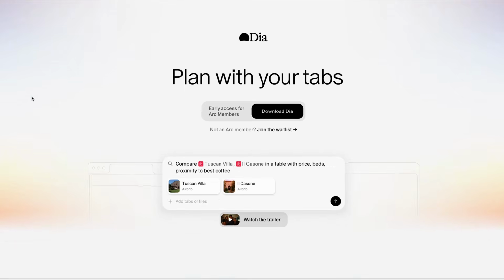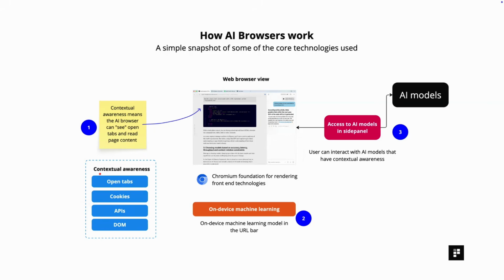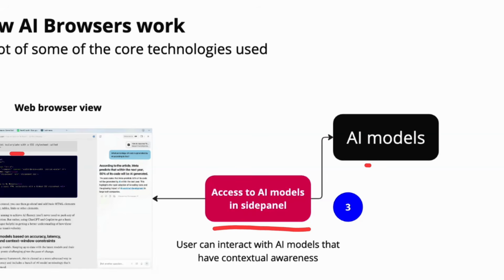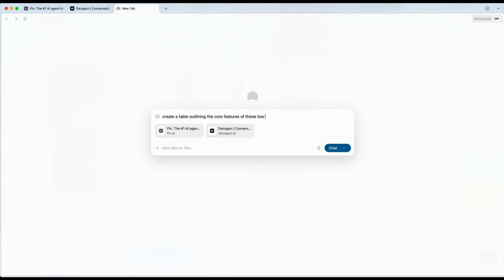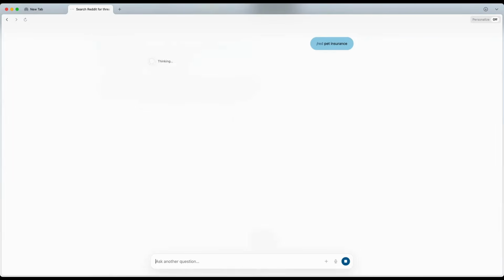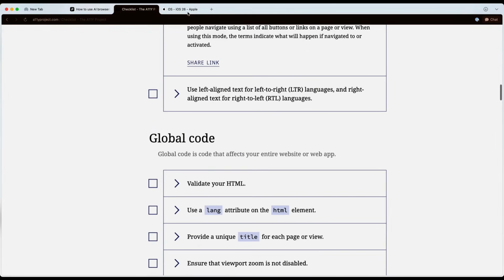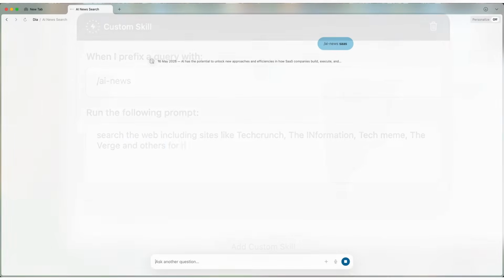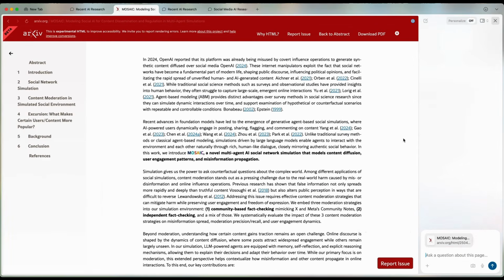Dia AI browser is seriously impressive. Hands on: how you can use this at work.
It's been little over a week since The Browser Company unveiled Dia. Since then, I've been using it as my default browser and I'm actually very impressed.

Discover practical use cases for the workplace, such as market research, accessibility checks, and competitor analysis. Understand the core technologies like contextual awareness and on-device machine learning that make these browsers very different from your typical browsing experience.

00:00 Introduction to the New AI Browser
00:19 Initial Impressions and Skepticism
01:03 Core Technologies in AI Browsers
01:18 Contextual Awareness in AI Browsers
03:02 Use Cases: Market Research
04:03 Use Cases: Skills Feature
05:22 Use Cases: Accessibility Checks
06:28 Use Cases: Industry News Digest
07:45 Final Thoughts and Additional Resources